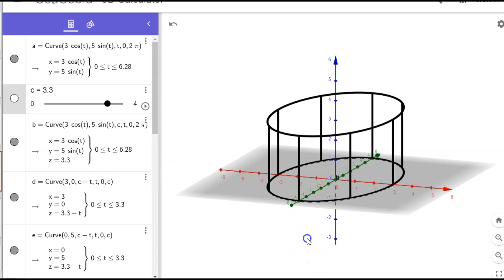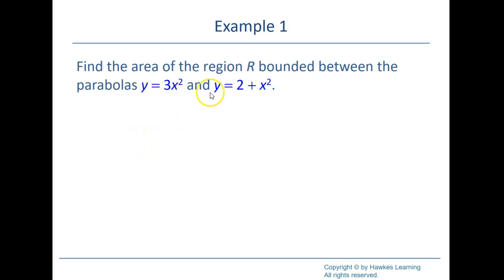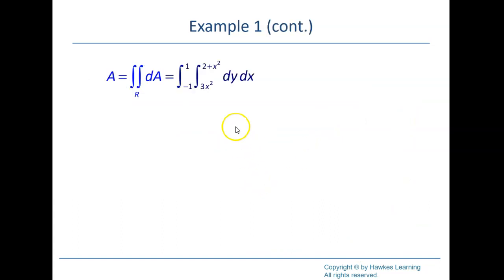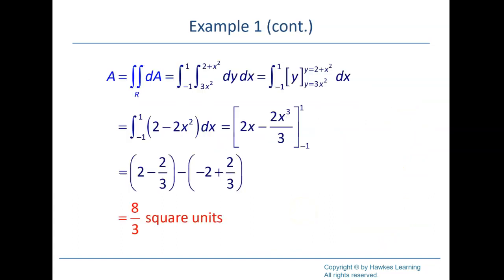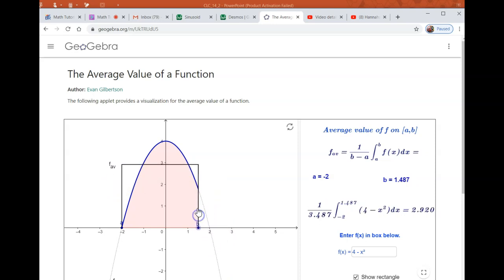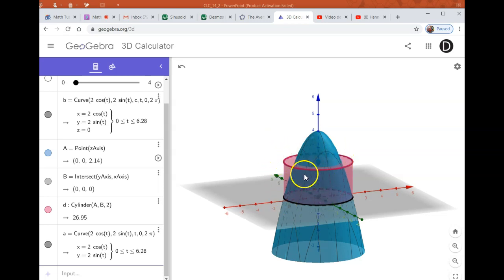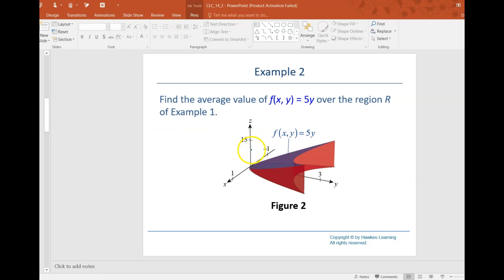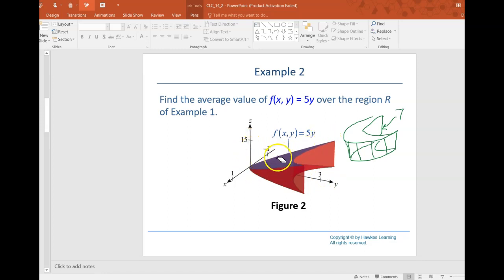Applications of Multiple Integration A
Finding AREA with multiple integration and average value